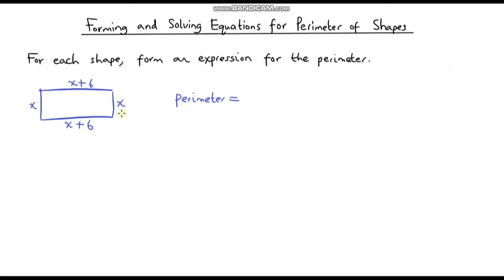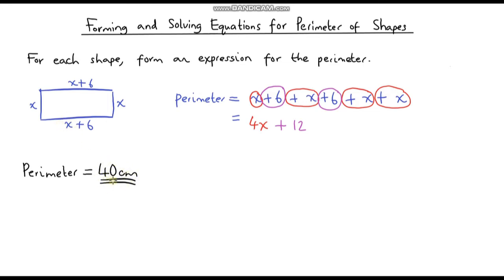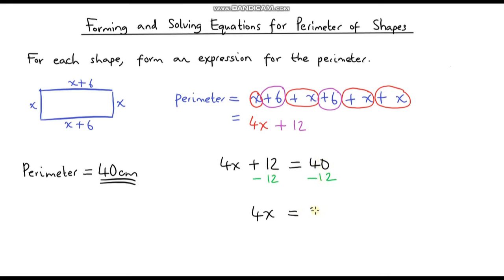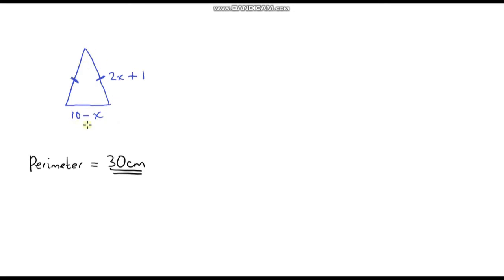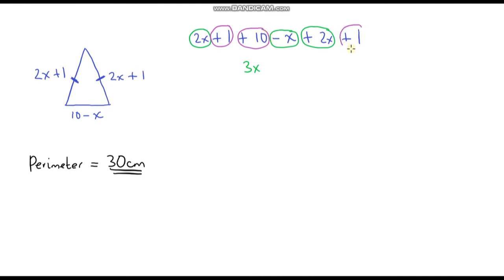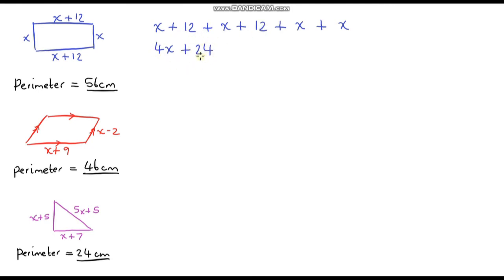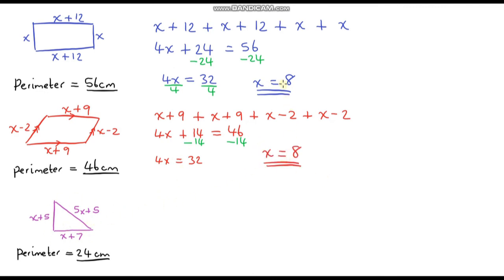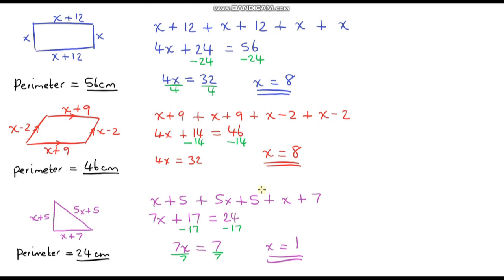Forming and Solving Equations for the Perimeter of Shapes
This video builds on the content I went through in the last video on forming expressions for the perimeter of 2D shapes. I go through how to construct equations to represent the perimeter of shapes, and then go on to solve these equations to find the value of the missing variables.